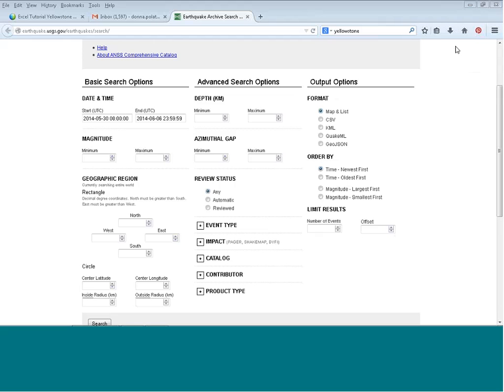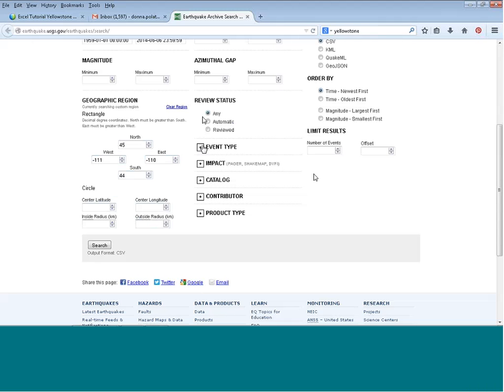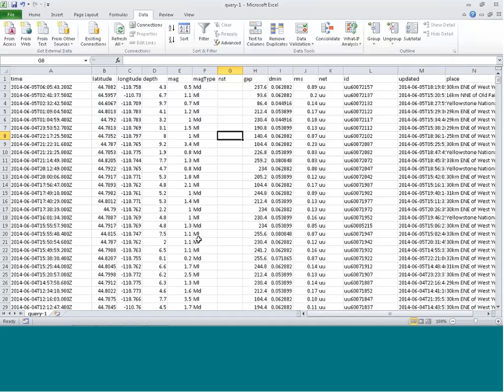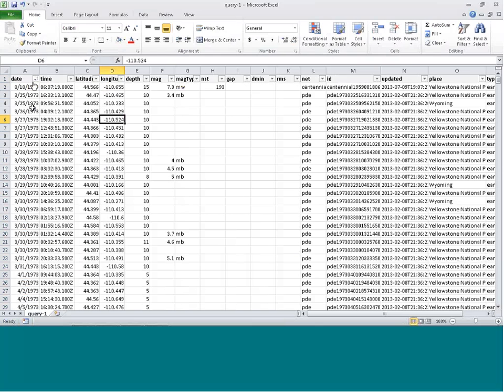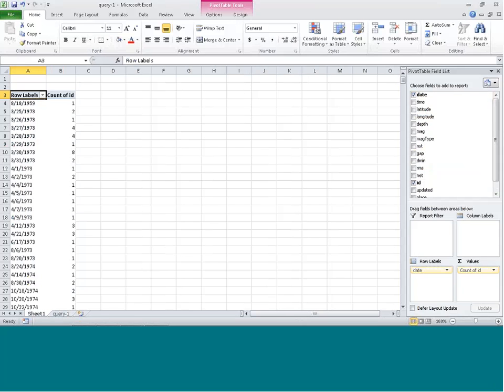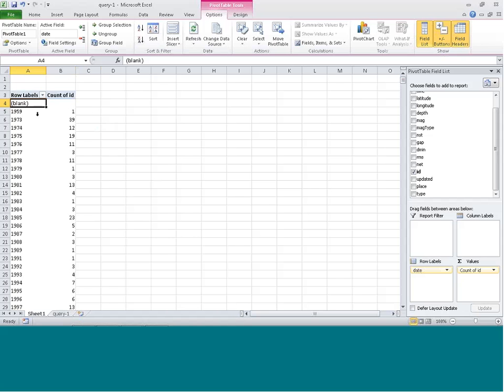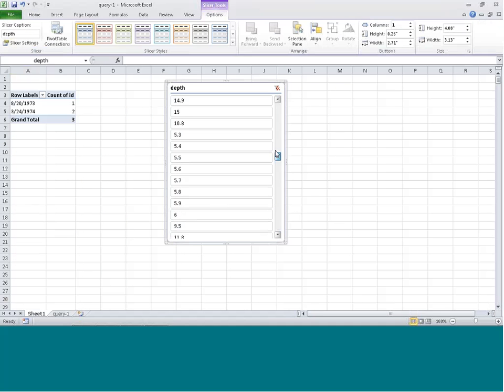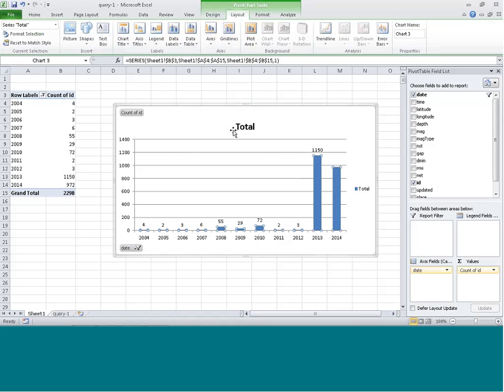How to use a Pivot Table and Other Advanced Features in Excel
In this video, I show you how to use Excel's Pivot Table and other advanced features. I am using data that I downloaded from the USGS site. You can use any data you wish, but if you want to use the same data, here is the